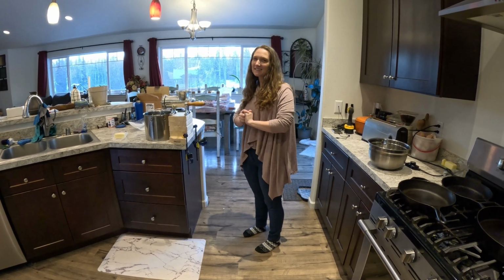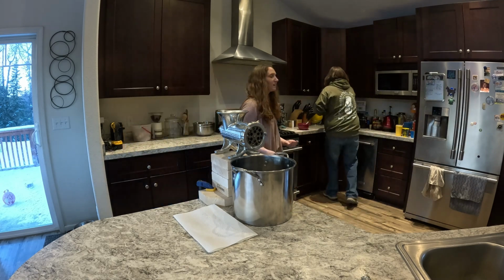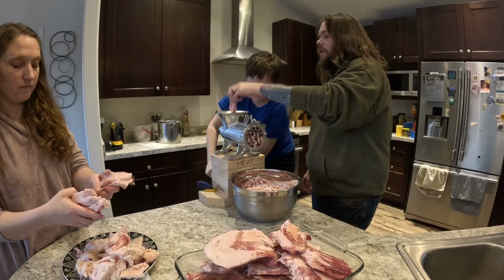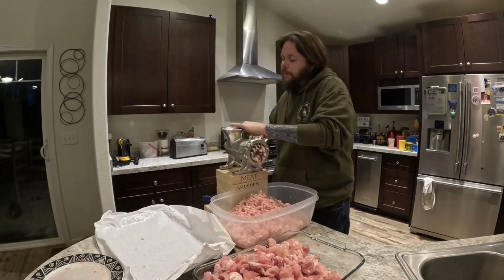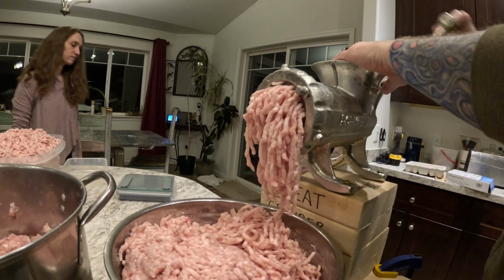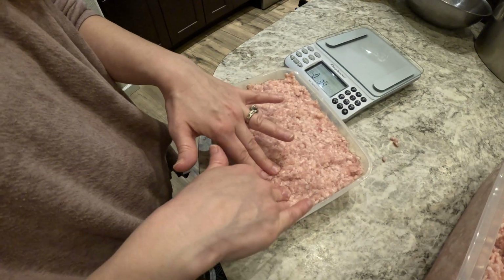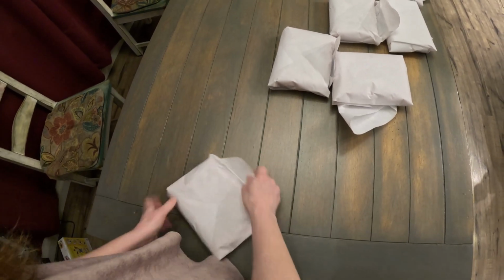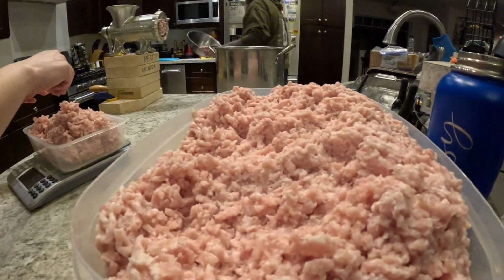Bunny Burger - Alaskan Family's Homemade Grinding Method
Thanks for joining us!  In our day to day life we work towards self-sufficiency and a more natural, hands on approach to food.   In this episode we get hands on by grinding our own rabbit meat.  Step away with us from store-bought options and see our process of making ground rabbit rather then buying hamburger.